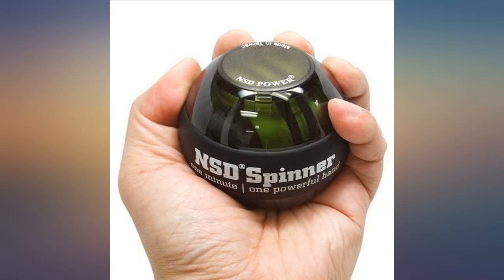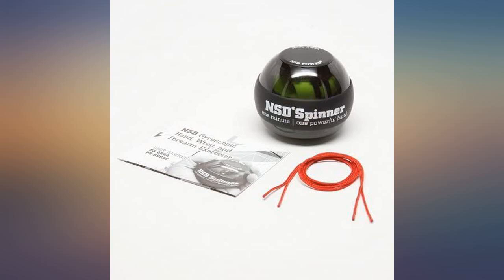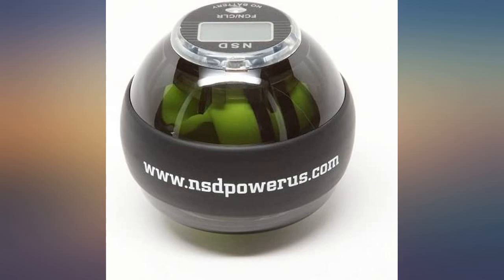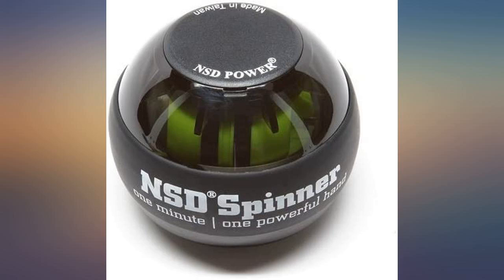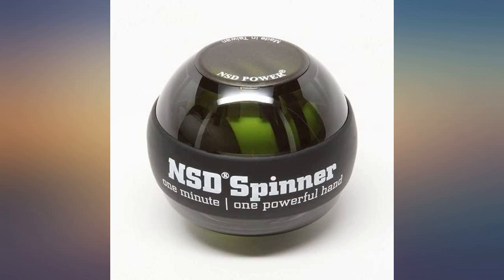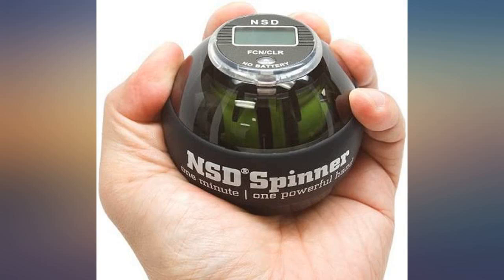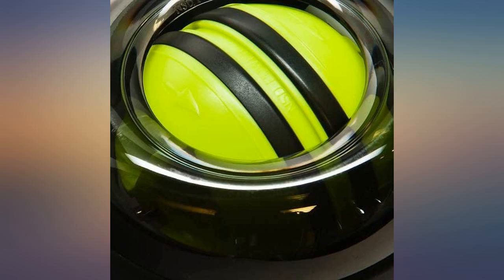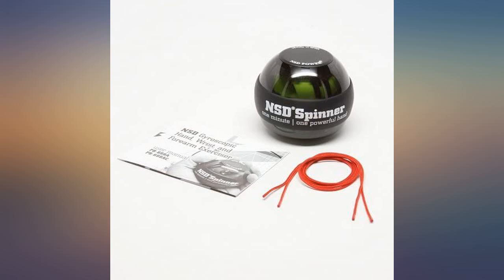NSD Power AutoStart Spinner Gyroscopic Wrist and Forearm Exerciser with Auto Start review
NSD Power AutoStart Spinner Gyroscopic Wrist and Forearm Exerciser with Auto Start Feature

Main Features:
- Exercise Anywhere !X Compact, hand-held NSD Power Spinner spins at 15,000+ RPM up to 24.9 lb-in (or pounds-inch) of torque for an intense hand, wrist and forearm workout wherever you go
- AutoStart Feature !X Features an internal pre-tensioner that allows you to start and stop exercising as you please; Just roll back the rotor in the direction of the arrow
- Performance Digital LCD Counter !X Battery-Free and Self-powered Digital display keeps track of your workout info, including historical top speed and more to keep you ahead of the game; being functional when you reach 3,000 RPM
- Designed to Last !X Built with an impact-resistant structure, including a military-grade plastic shell and reversible inner tracks for a long life
- Easy to Use !X Easy even for beginners thanks to the battery-free design and intuitive AutoStart feature; Lightweight, portable and travel-friendly
- Precision Made by its inventor !X Computer balanced inner gyroscopic rotor with Stainless Steal Axle